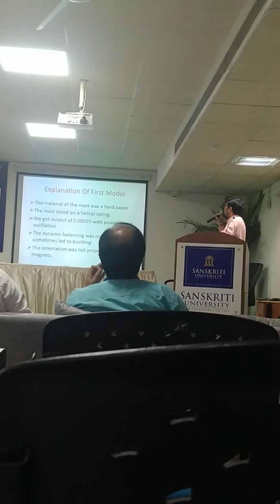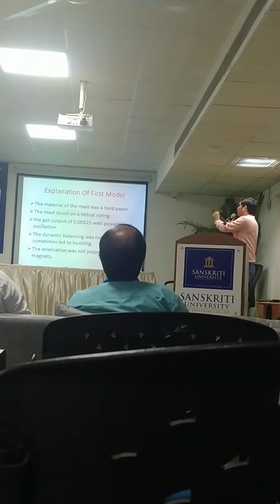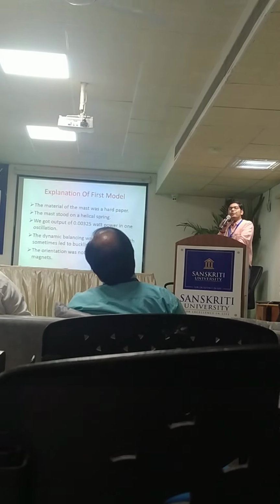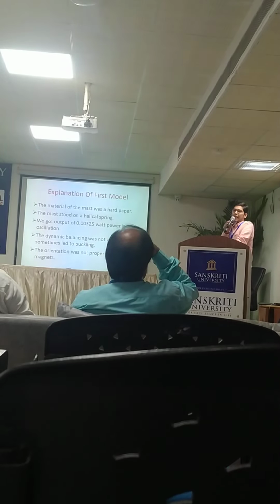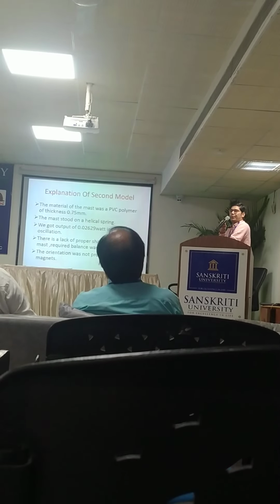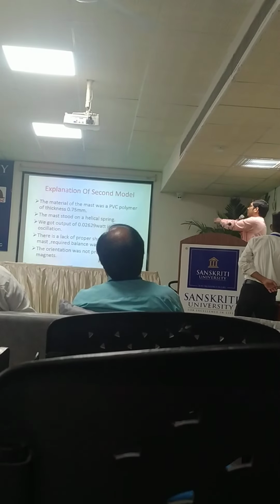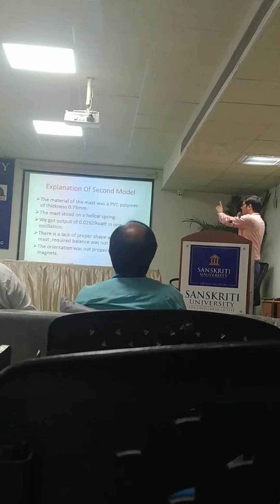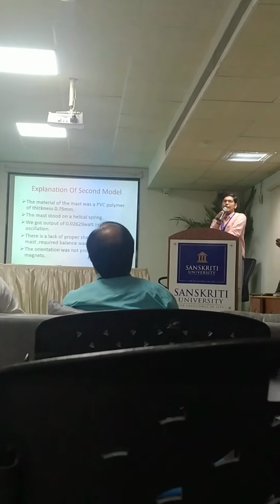On the occasion of National Conference at Sanskriti University..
Mathematical and structural analysis of blade less wind turbine.